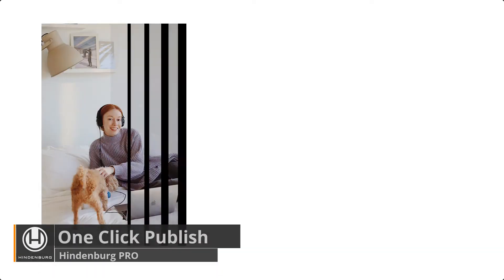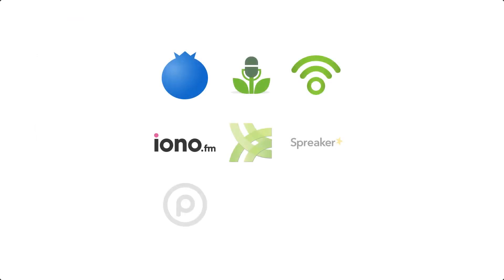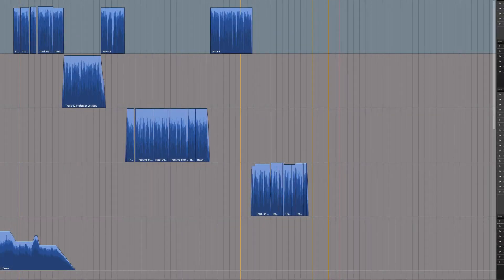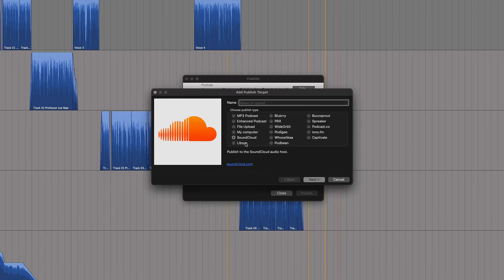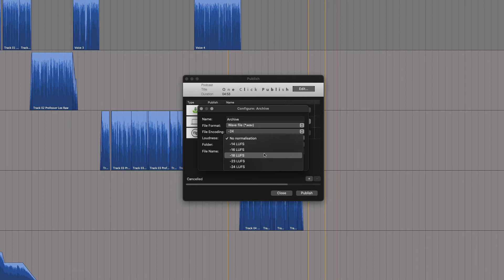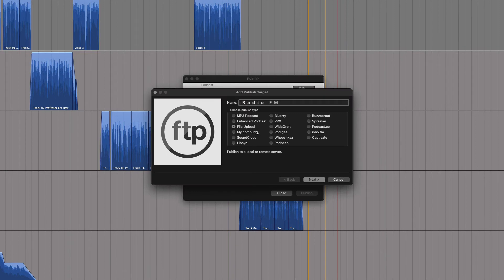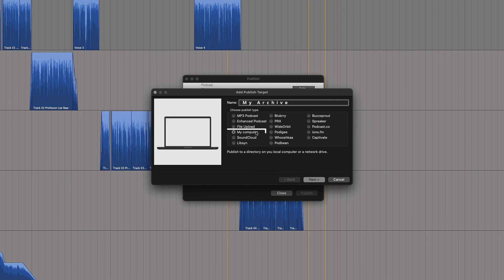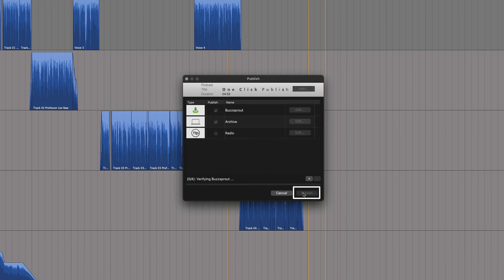Publish your work with just one click in Hindenburg Pro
Publish to multiple destination, with unique outputs … with on click

One Click Publish Pro